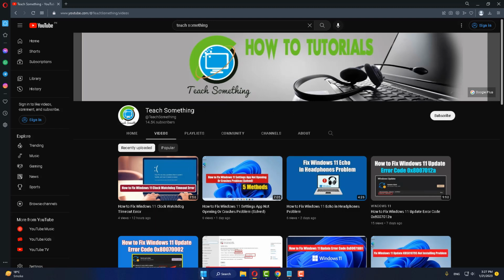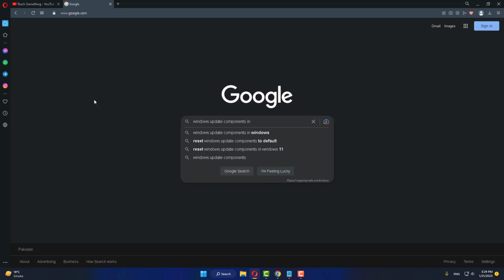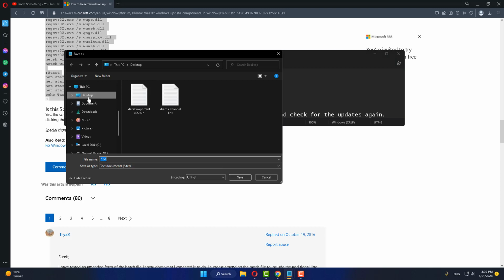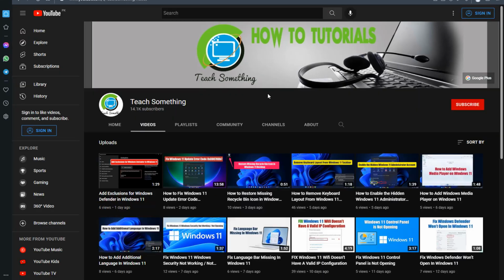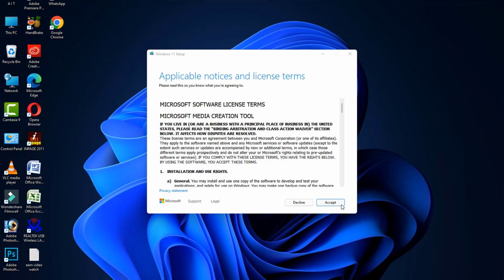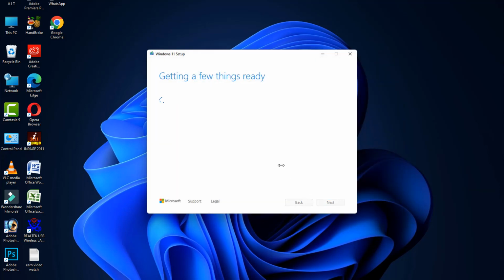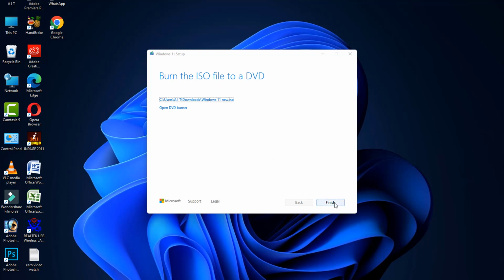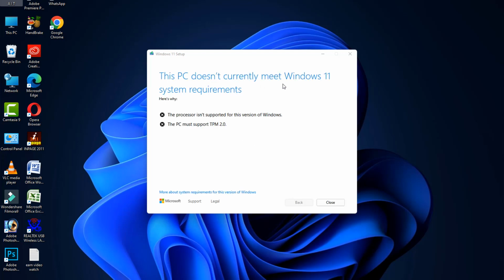How to Fix Windows 11 Update Error Code 0x800f0922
In this video tutorial i will gonna show you How to Fix Windows 11 Update Error Code 0x800f0922.